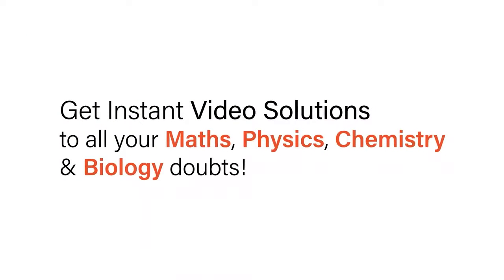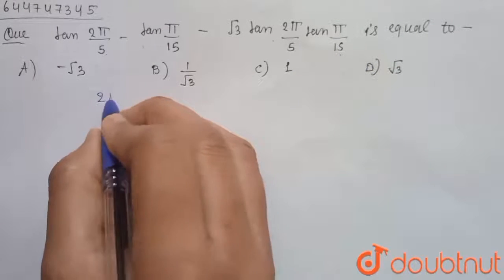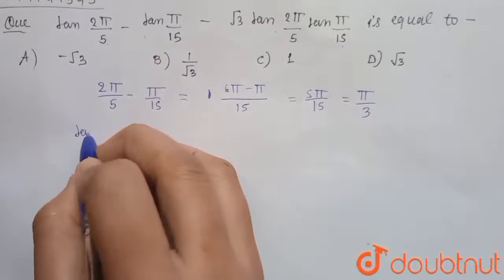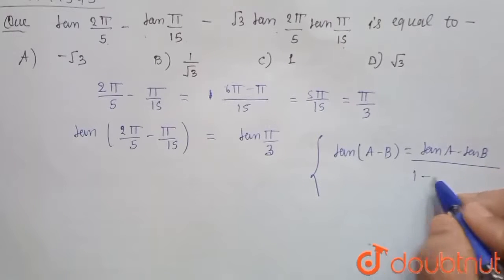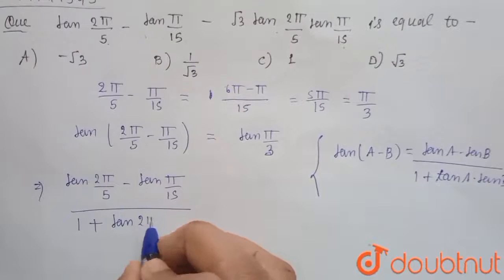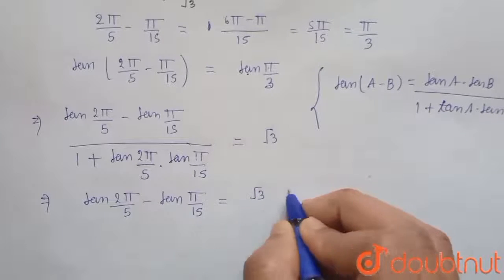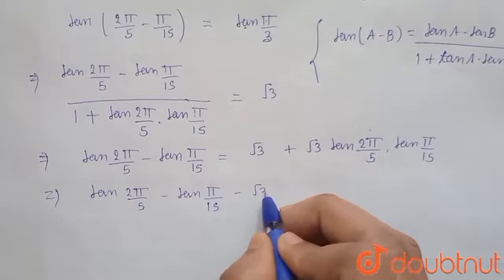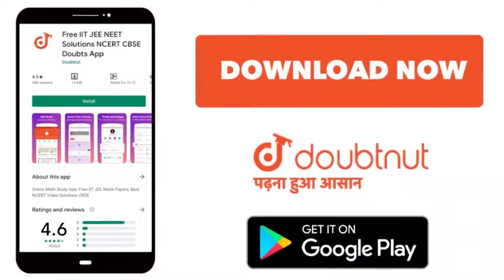tan(2pi)/(5)-tan(pi)/(15)-sqrt3tan(2pi)/(5)tan(pi)/(15) is equal to | 12 | INVERSE TRIGONOMETRIC...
tan(2pi)/(5)-tan(pi)/(15)-sqrt3tan(2pi)/(5)tan(pi)/(15) is equal to
Class: 12
Subject: MATHS
Chapter: INVERSE TRIGONOMETRIC FUNCTIONS
Board:IIT JEE

👉 Have Any Query? Ask Us.